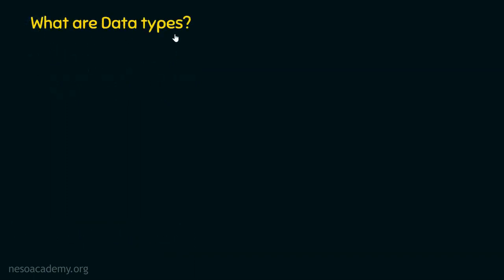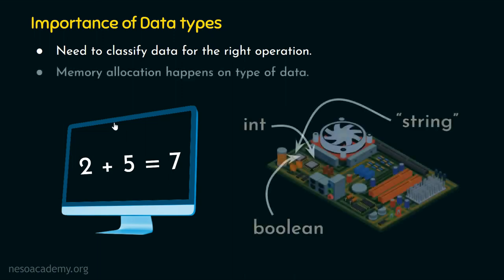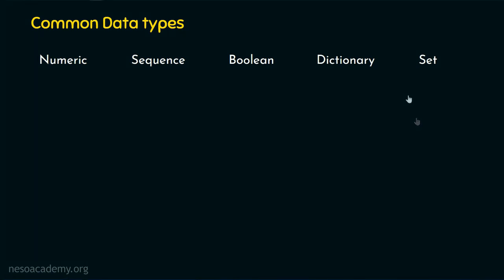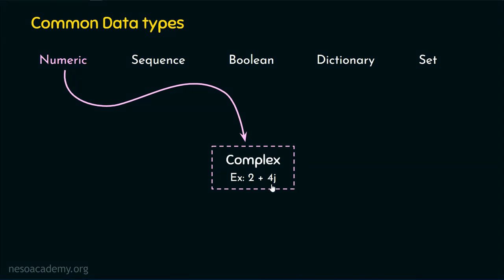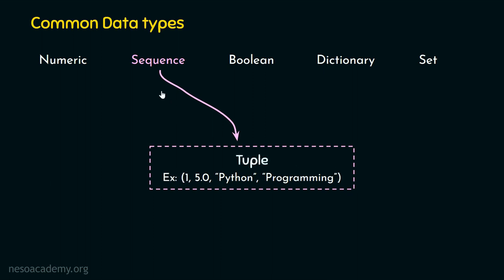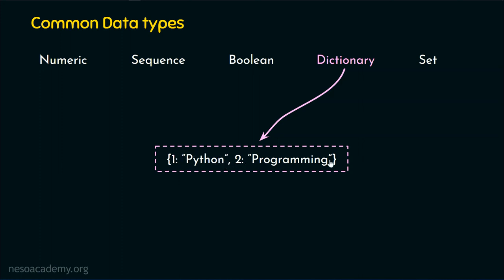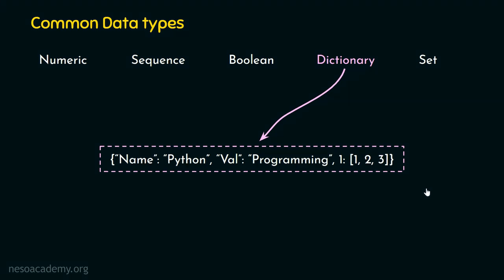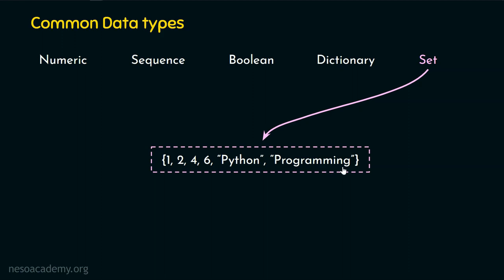Data Types in Python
Compiler Design: Data Types in Python
Topics discussed:
1) What are data types?
2) Importance of data types.
3) Common data types in Python.